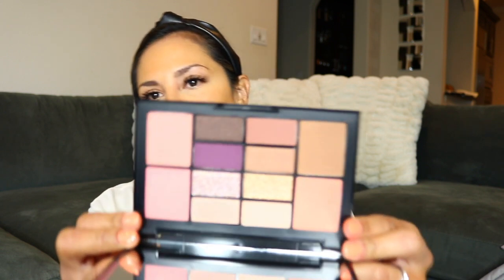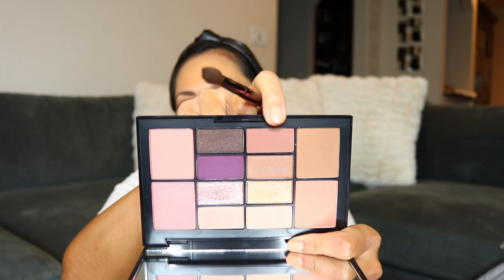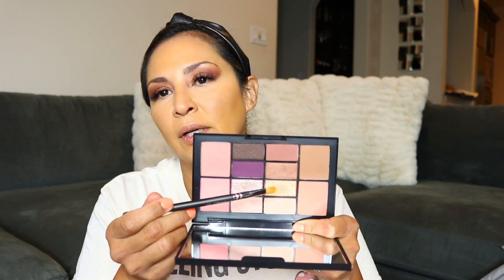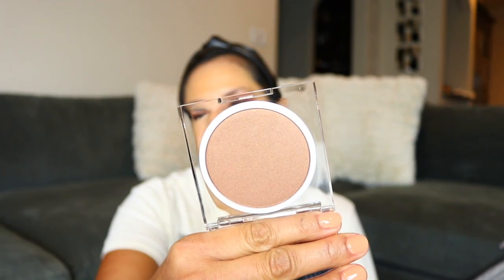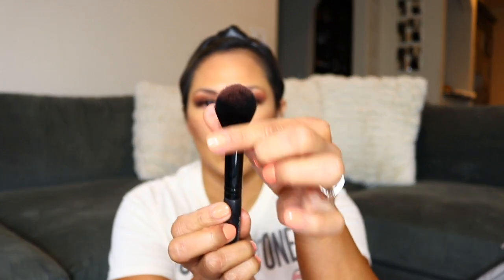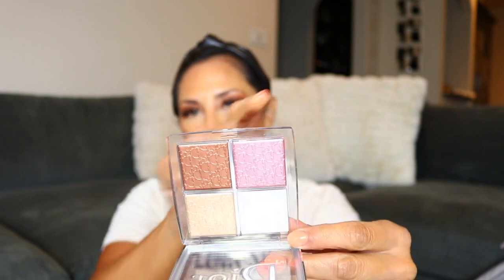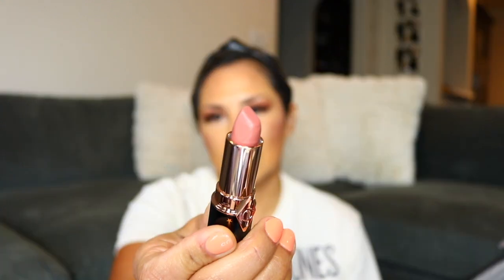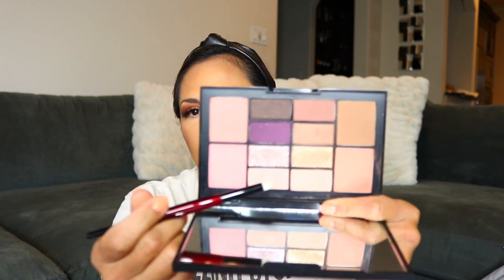TRYING NEW MAKEUP||FIRST IMPRESSIONS ||NARS ,DIOR,RMS.....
Hello there! These are some new makeup products I am trying. I hope you guys enjoy! Love you guys!

New Products:
NARS Makeup Your Mind Palette
RMS Luminizing Bronzer
Makeup Forever Contour-118 ***Not a good shade for me 😩
Dior Backstage Glow Face Pallete-001
Charlotte Tilbury Hot Lips 2- JK Magic, Dancefloor Princess, Alessandra, Patsy Red

1 Corinthians 13:4-13 NIV